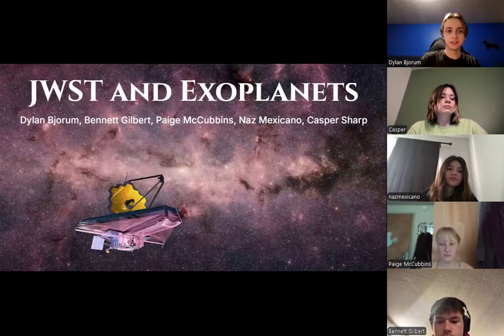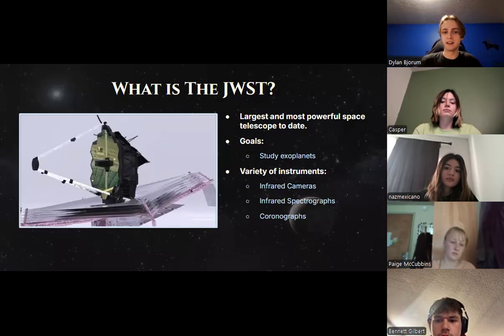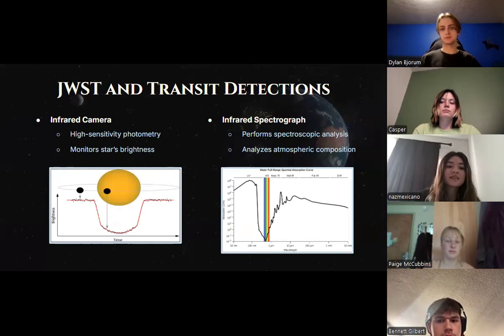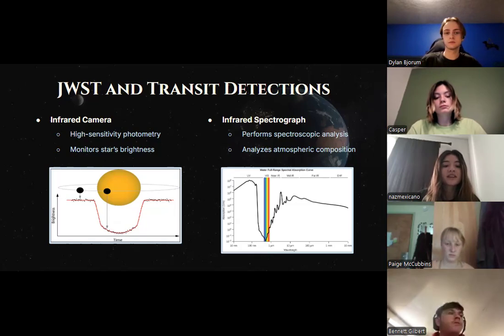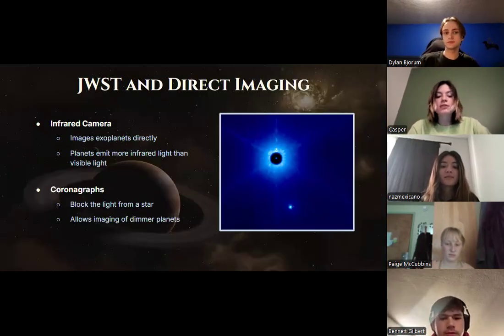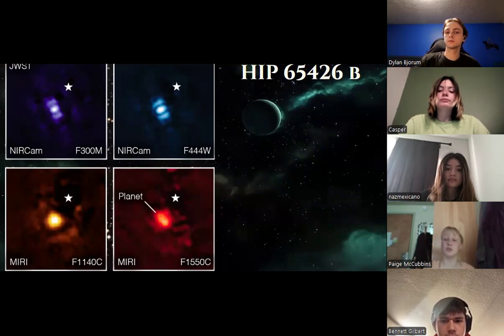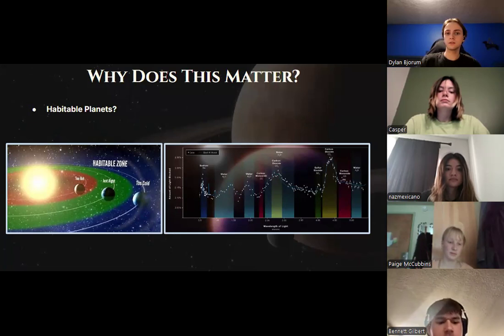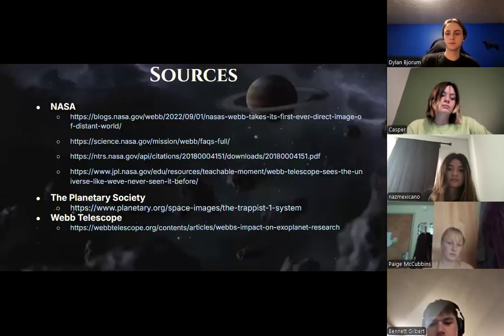Unit 3 Project Video: James Webb Space Telescope & Exoplanets